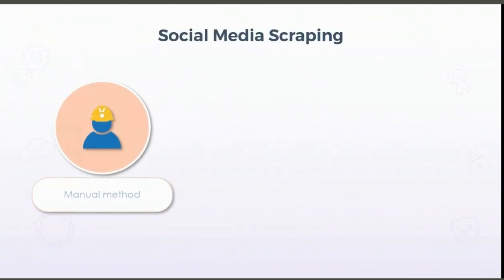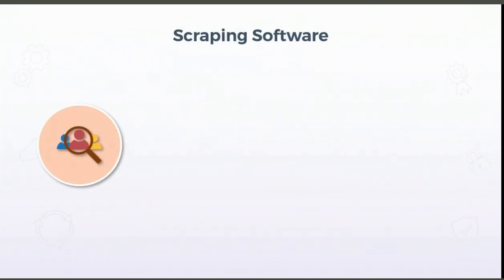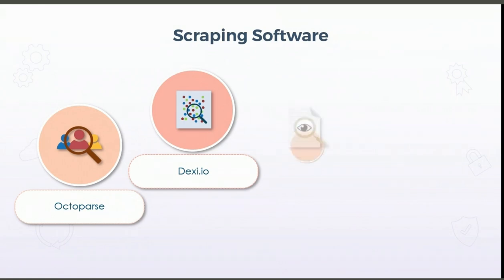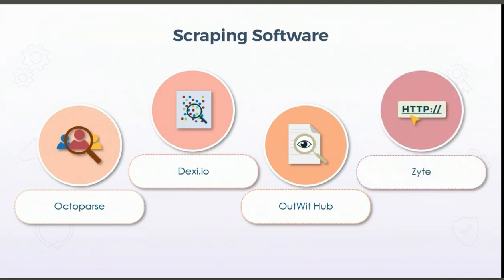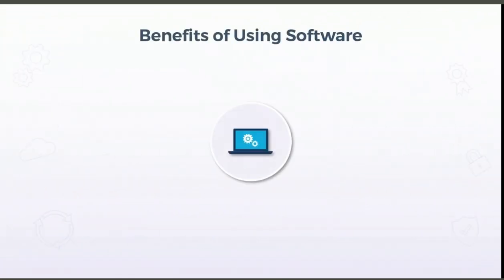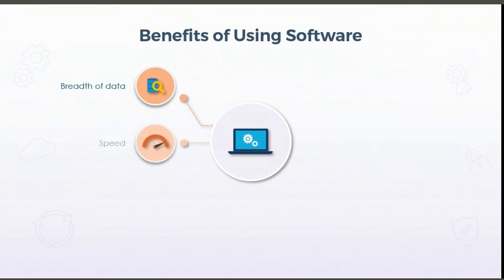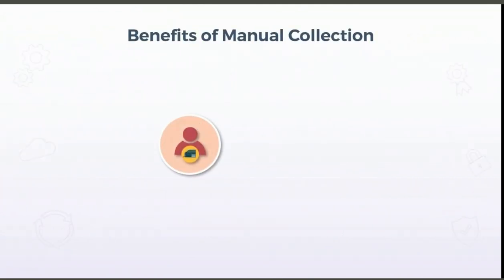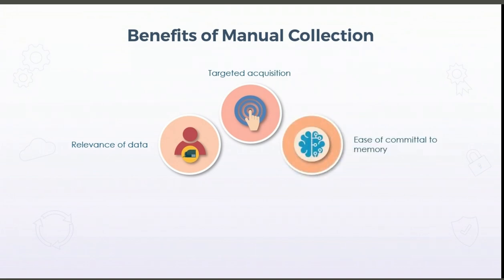Social Media Scrapping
Social media scraping is the process of automatically extracting data from social media platforms using specialized tools or software. This data can include user profiles, posts, comments, hashtags, and other publicly available content. It’s often used for market research, sentiment analysis, and tracking trends.